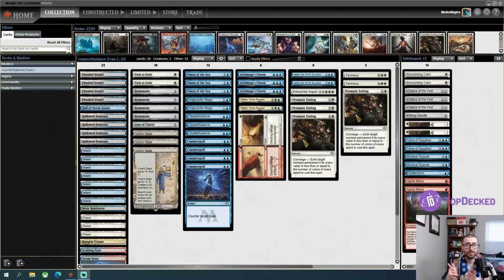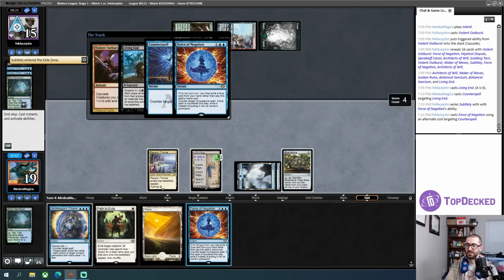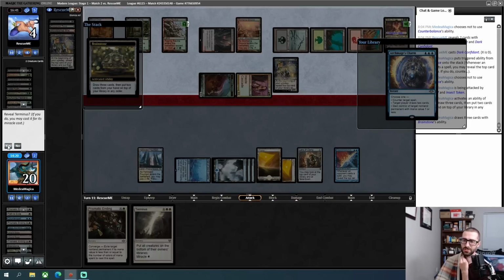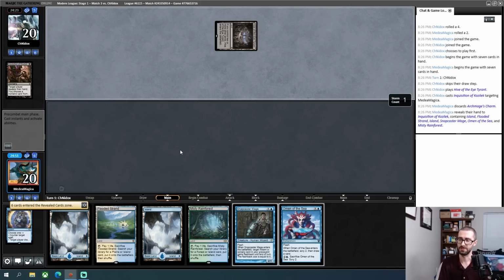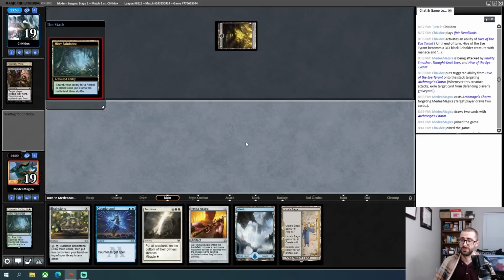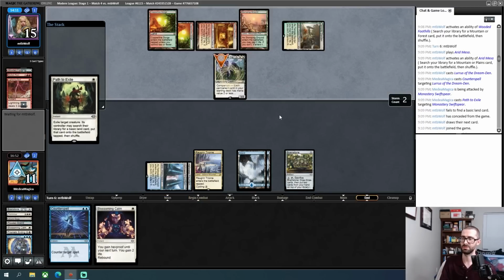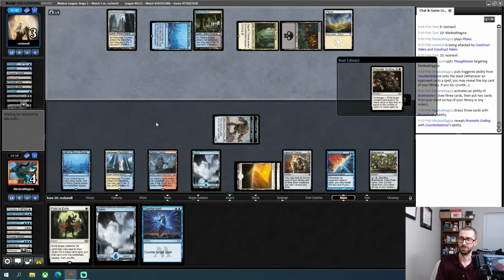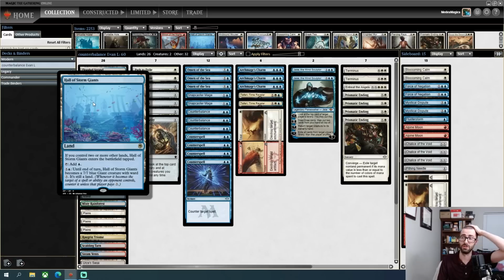Incredible Luck with Modern Miracles! Putting the Magic in Magic: the Gathering.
In this Magic: the Gathering Online Modern league, Phil relives some of his glory days with UW Legacy Miracles by trying the same thing in Modern!  And let me tell you, blind flipping a Terminus or Entreat the Angels still feels sick!

0:00 Deck Tech
4:04 Round 1
16:44 Round 2
40:22 Round 3
57:52 Round 4
1:09:22 Round 5
1:33:48 Conclusion